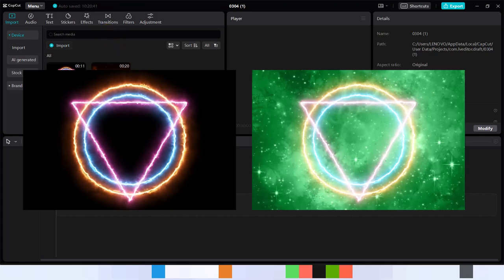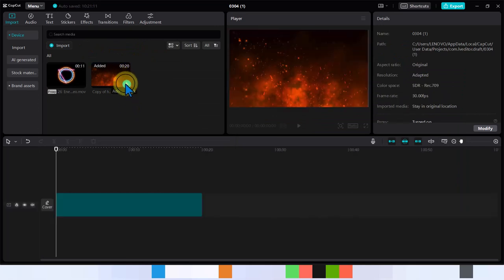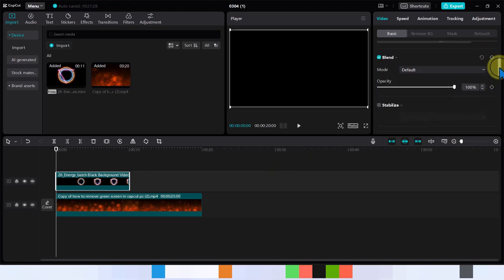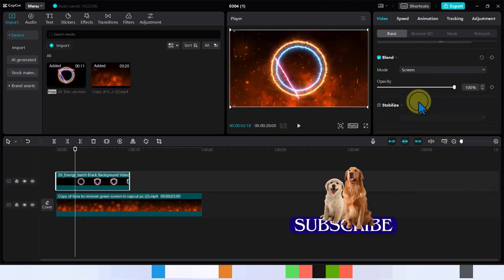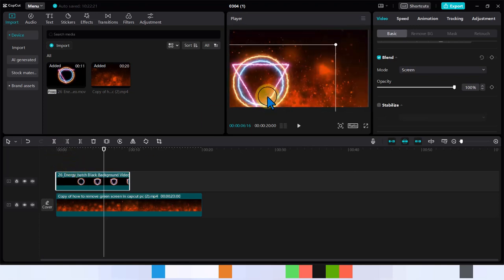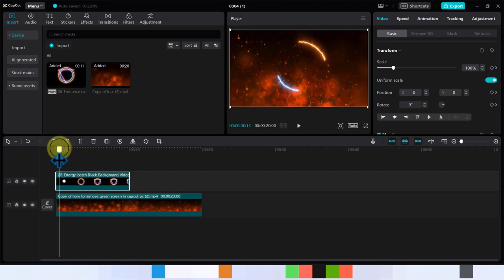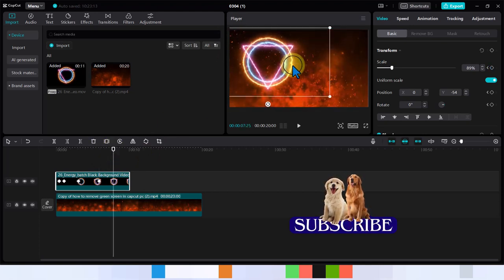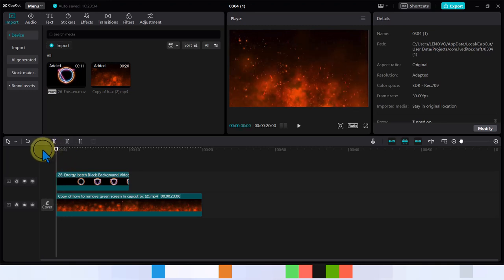[EASY] How to Remove Black Background in Capcut Pc App 2024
How to remove black background in capcut pc app 2024 in 3 easy steps.

When it comes to how to remove background in capcut pc it is not a complicated process and it will only take a minute if you know the right tricks and steps to implement. With Capcut pc Ai capabilities, how to remove background in capcut is a breeze and its a similar but easier process compared to how to remove video background in capcut pc as it will only take us about 3 clicks and we are done! Let see how easy it can get in this comprehensive tutorial.

Timestamp:
00:00 Intro to how to remove black background in capcut pc app
00:20 Step by Step process to remove black background in capcut desktop
01:45 How to use keyframe to add animation effect to element in capcut pc